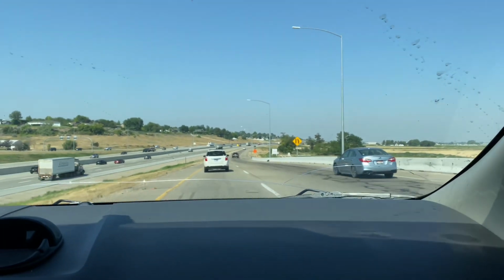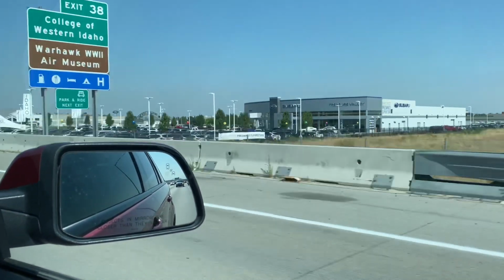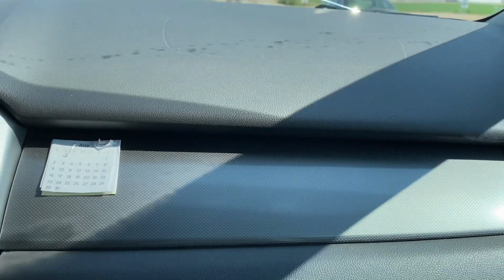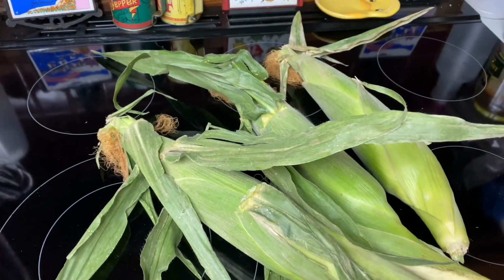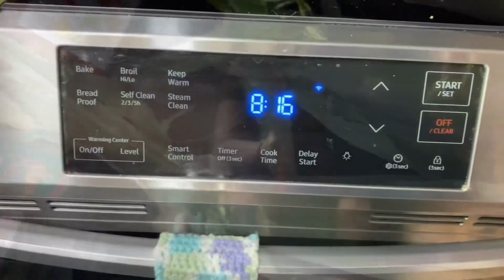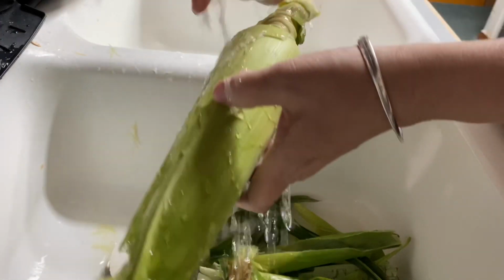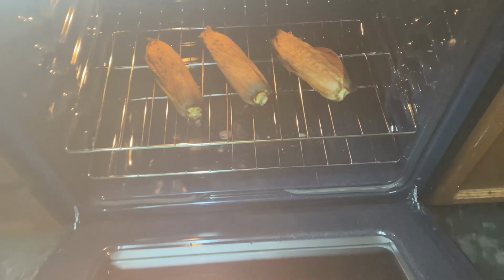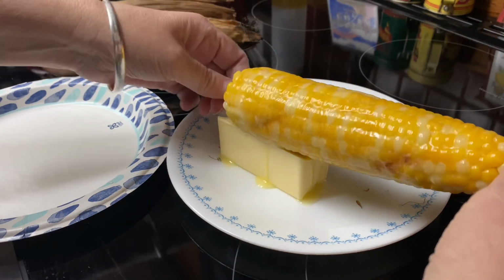Delicious Corn 🌽 Cook Fantastic Farm to Table Corn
I love sweet farm fresh corn and I have a wonderful recipe to share with you.  Hope you enjoy the vlog and I hope you’ll try this easy recipe.